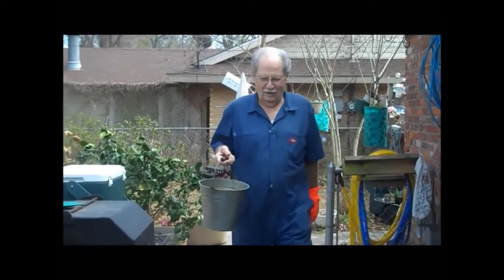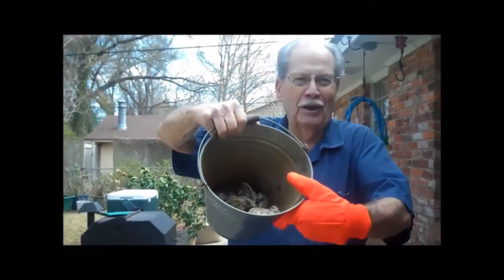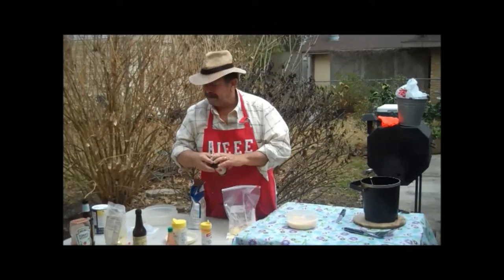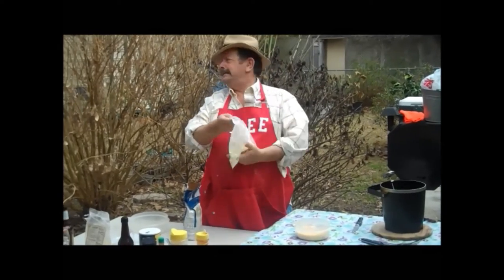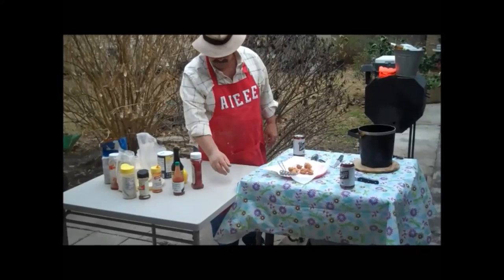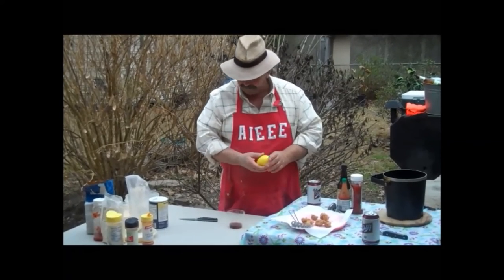Fried Oysters on the Bayou. The Cajun Way!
Chef Bourque and No-Air Time John prepare oysters straight from the shell to deep fry for Po-boys on the bayou. Enjoy!